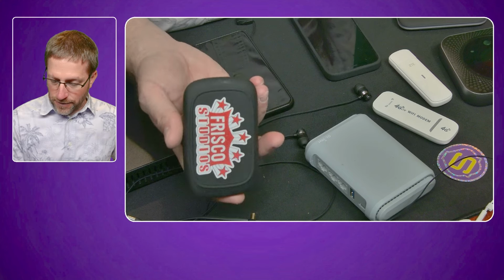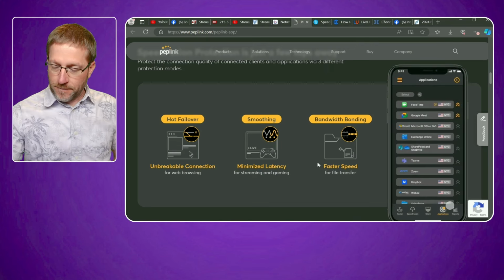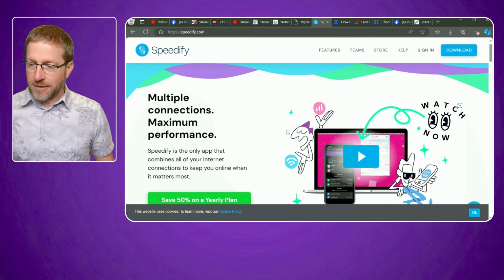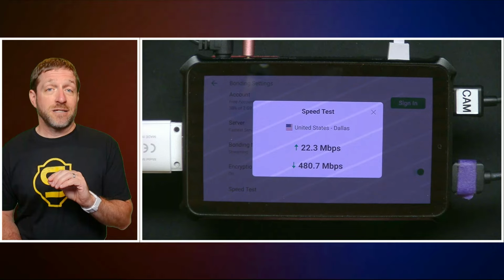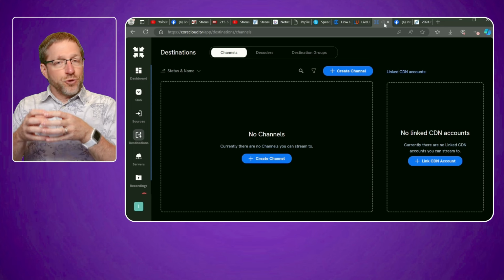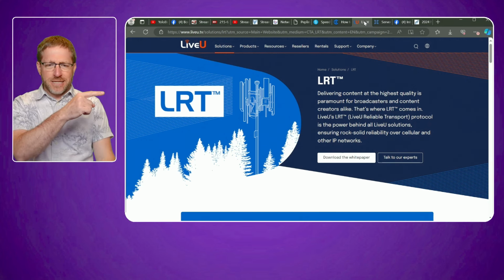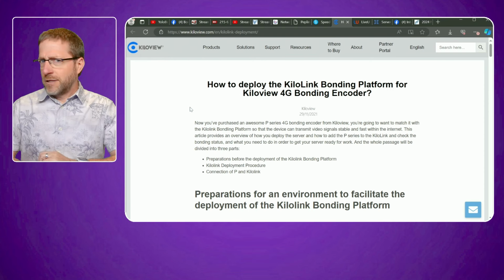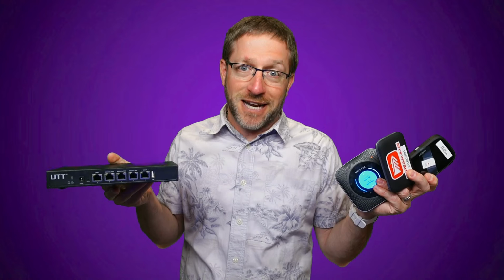Multi-WAN & Bonding Explained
New to streaming? This overview of what Bonding is, and how it is different them Multi-WAN routers and switches is CRITICAL to understanding the different solutions, and how they are each used.

TIMESTAMPS
0:35 - Definitions
7:24 - Hotspots & USB Sticks
14:06 - Peplink
15:33 - Speedify
19:09 - Bonding Data
21:44 - Magewell Director Mini
24:10 - YoloLiv YoloBox
27:19 - Teradek Core
31:53 - LiveU
36:12 - Kiloview
39:04 - Guidelines

- and SHARE  one video you find useful so that others can see it. I appreciate your help as I launch this channel. None of the products or companies mentioned or shown in the video paid or compensated me in any way.